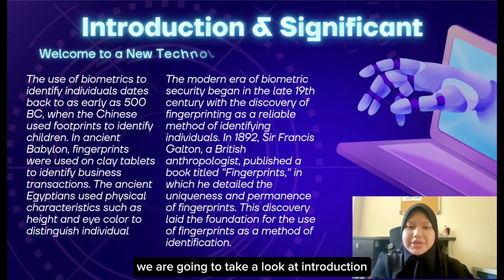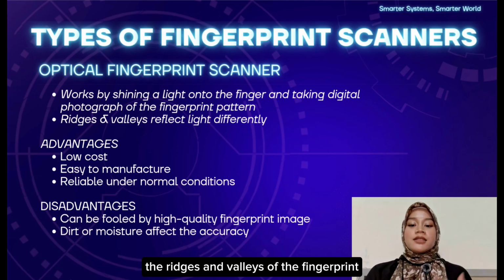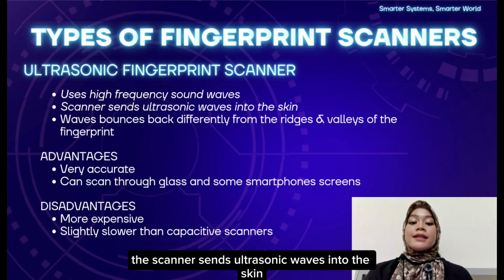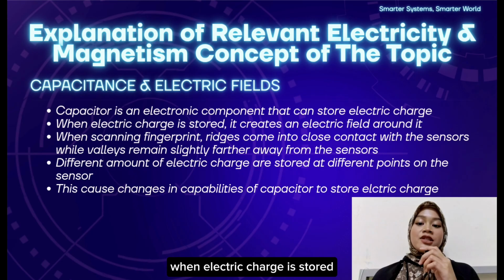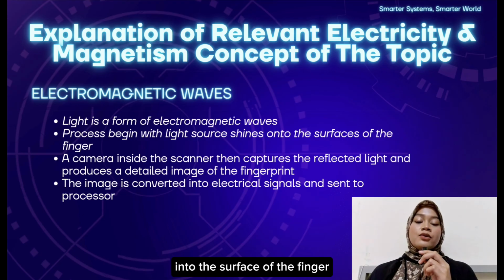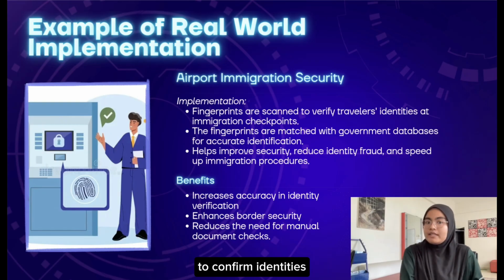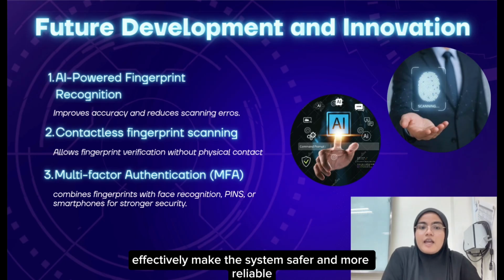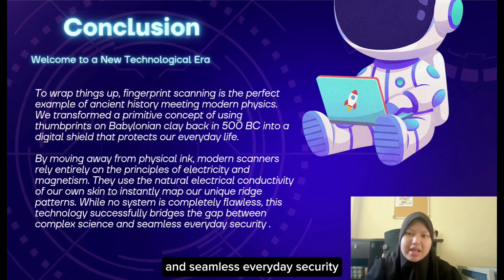PHY150 SECURITY AND ACCESS CONTROL (FINGERPRINT SCANNERS)